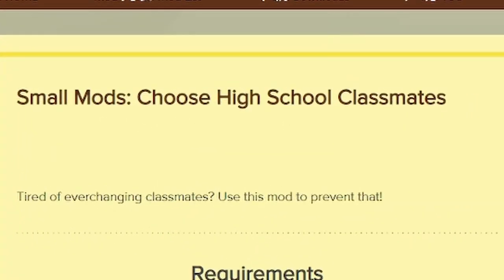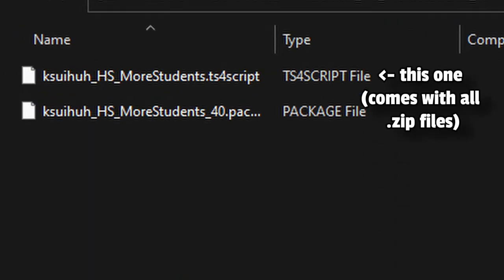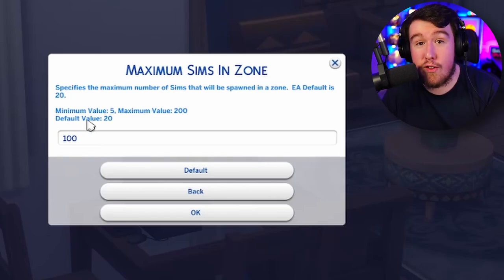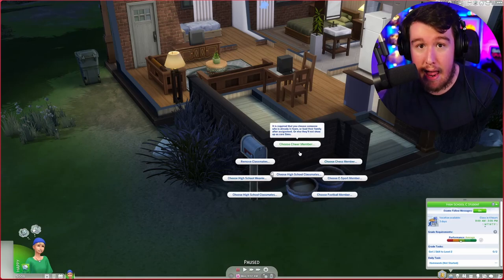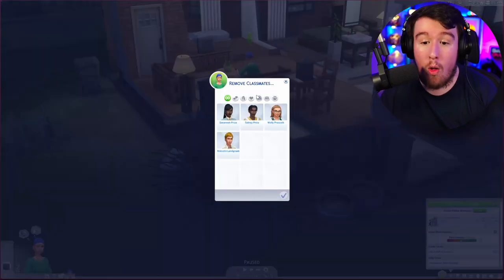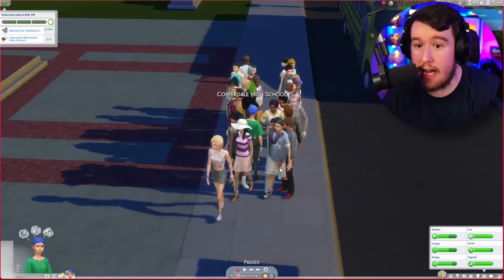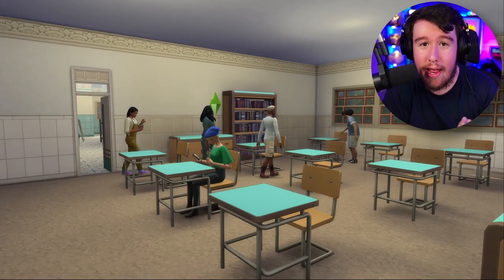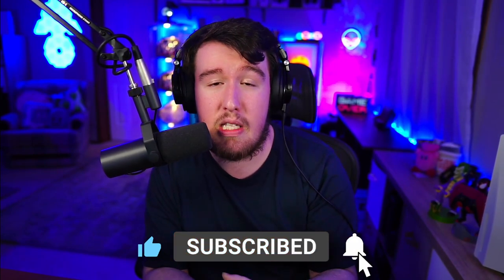Use THESE MODS to get MORE STUDENTS in The Sims 4 High School Years 🧑‍🎓 (Sims 4 Mod Tutorial)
These mods allow you to get MORE STUDENTS in The Sims 4 High School Years which adds a lot of realistic gameplay to The Sims 4!

Mods featured in this mod tutorial video:
● More Students in High School by Ksuihuh (I use 40 students)

Chapters:
0:00 - Intro
0:29 - Choose High School Classmates by Rexsimscorner
0:52 - More Students At High School by Ksuihuh's Corner
1:44 - How To Install Mods for The Sims 4
2:01 - Using these mods with MC Command Center
2:57 - Choosing Your Classmates
6:10 - Testing out the mods
8:20 - Outro